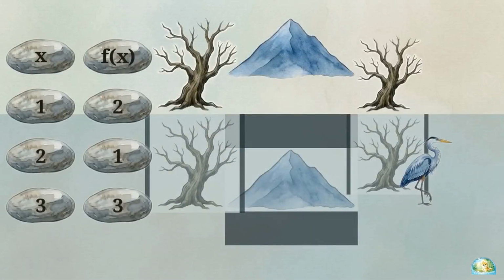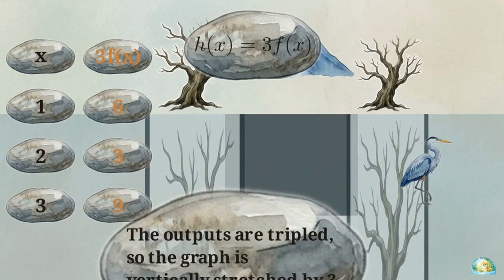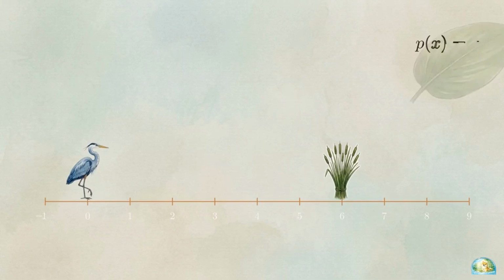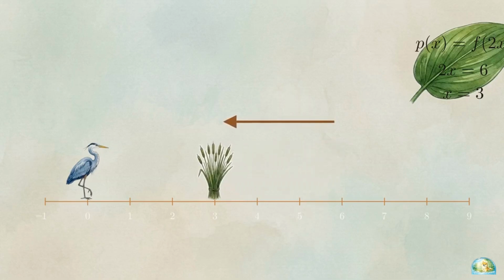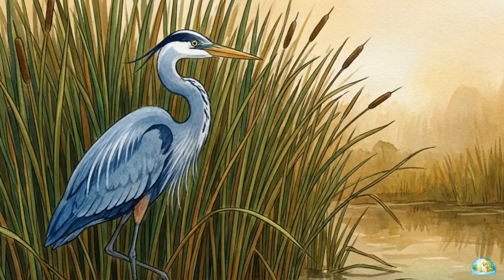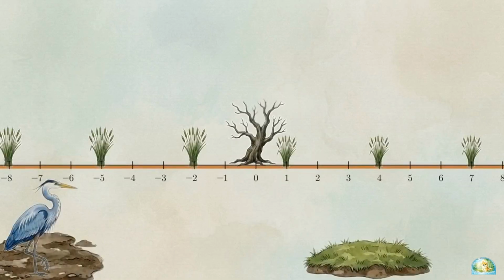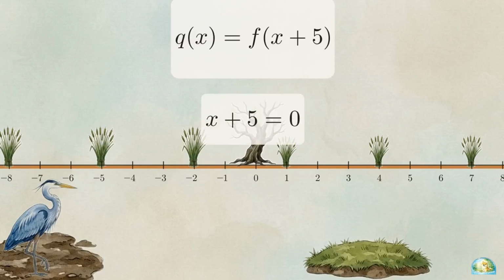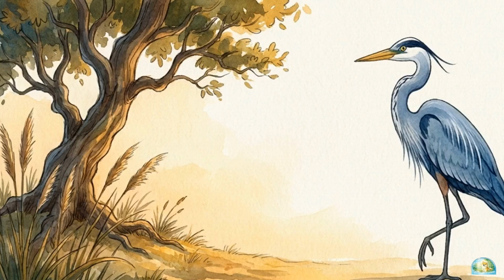Graph Transformations · F-BF.3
Track how changes outside or inside a function shift, stretch, or compress its graph.

CCSS F-BF.3